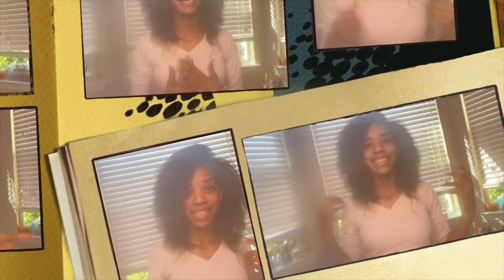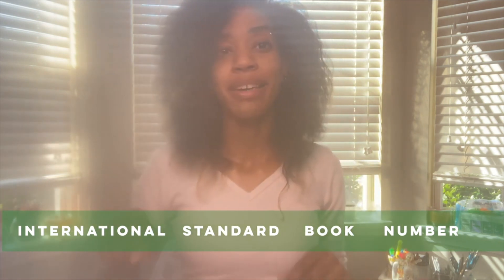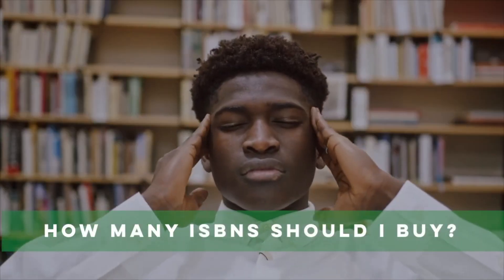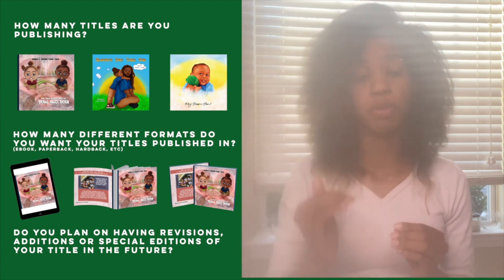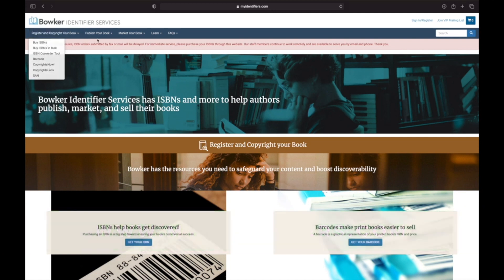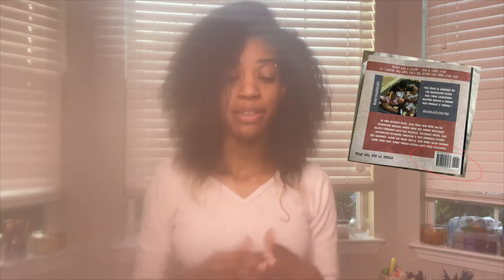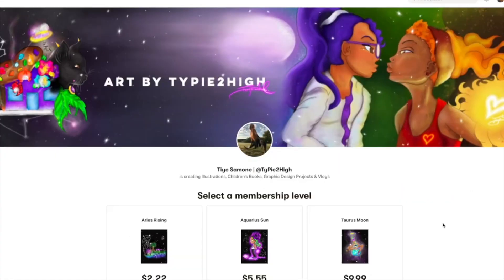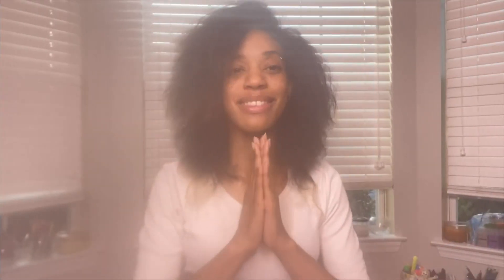Why You Need An ISBN And Barcode For Your Book 2022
What's Up Y'all! Welcome to Art By TyPie2High !

In this video I'm sharing my research from on ISBNs and Barcodes; and how you can apply this knowledge to self publish your children's book!

Also, if you are writing a kids book, a picture book, or even a chapter book, check out my "How To Self Publish A Children's Book In 10 EASY STEPS ! | 2022 Guide to Being A Legendary Creator !" video as a general guide on the process on how to self publish on Amazon KDP (Kindle Direct Publishing), Ingram Spark, Phase Comics, or any other publisher that you choose to use!

If you have any questions or concerns that you'd like for me to create a video on, make sure you leave your questions in the comments section!

Intro  | [0:00 - 1:34]
What Is An ISBN? | [1:34 - 1:54]
Why Purchase An ISBN? | [1:54 - 3:01]
How Many ISBNs Should I Buy? | [3:01 - 4:01]
Quick ISBN Facts | [4:01 - 4:31]
Where To Purchase An ISBN? | [4:31 - 5:18]
Should I Purchase A Barcode? | [5:18 - 5:41]
What Is A Barcode? | [5:41 - 6:08]
Copyrighting | [6:08 - 7:05]
Outro | [7:05 - 7:32]
Patreon | [7:32 - 8:17]
Credits | [8:17 - 9:32]

Etsy iyesArtboardTiyesArtboardTiyesArtboardiyesArtboard

SEE YOUR NAME IN OUR CREDITS!

Thank YOU soOoOoOoOo much for your energy and support! I really appreciate you!

--Tiye Samone

Art By TyPie2High LLC is the sole author and, at all stages of completion, the sole and exclusive owner of this video, including, without limitation, all ideas, suggestions, themes, plots, stories, characterizations, dialogue, titles and other material, whether fixed in a tangible medium of expression or otherwise, at any time heretofore or hereafter created or contributed by Art By TyPie2High LLC which in any way relate to the video or to the material on which the video is based, and all right, title and interest therein (collectively, the “Material”).  All Material associated and referenced to under the name "Art By TyPie2High", "Tiye Samone", and "TyPie2High" are extensions of Art By TyPie2High LLC and owned by Art By TyPie2High LLC and is included but not limited to the scope of what has been previously defined as the "Material". Art By TyPie2High LLC will take all action it deems necessary and/or appropriate to protect and enforce its rights in the Material.